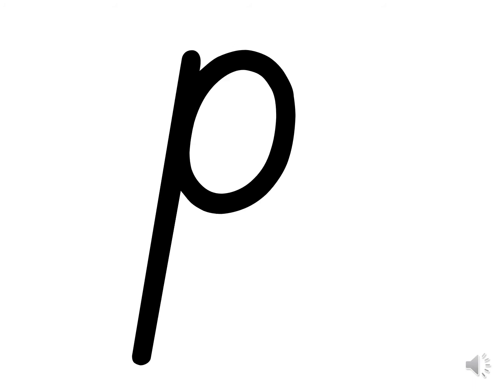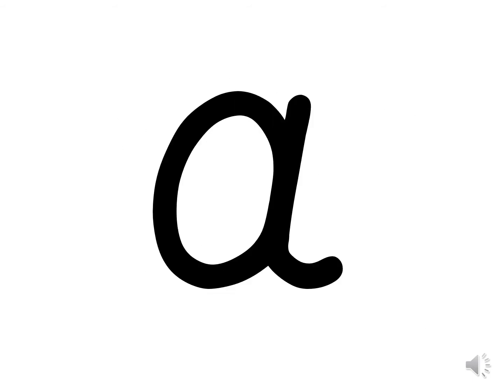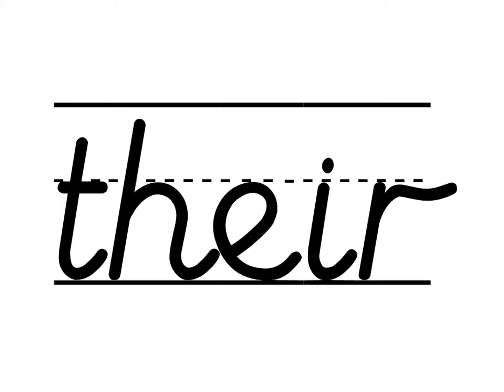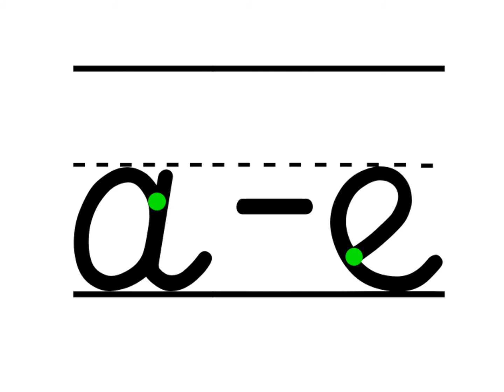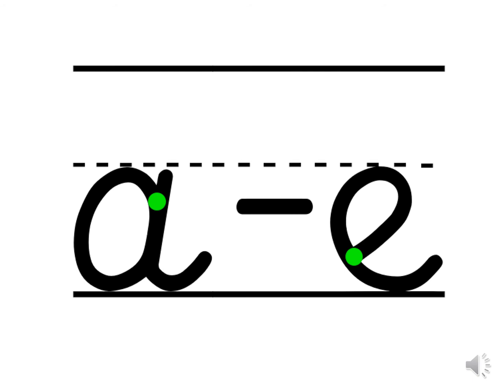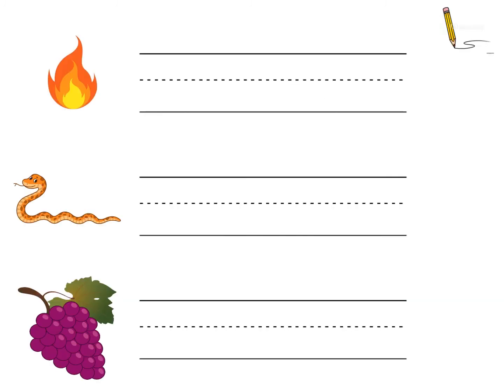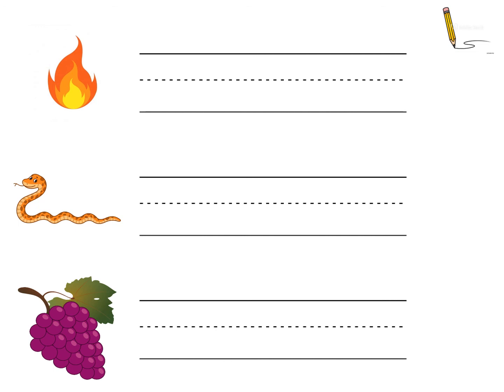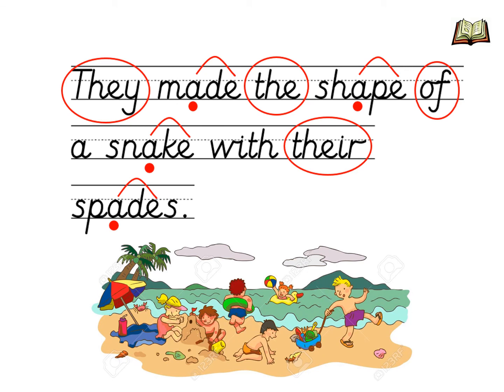Phase 5 L16 a e voice over